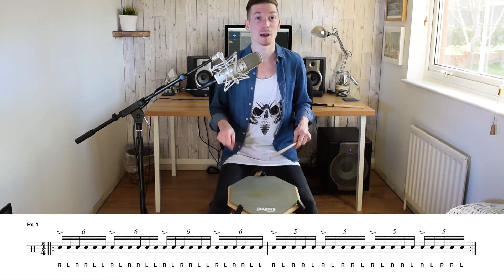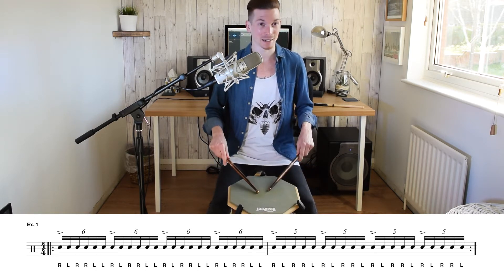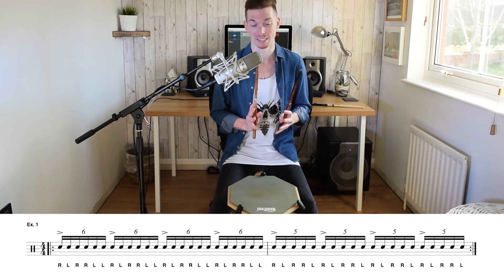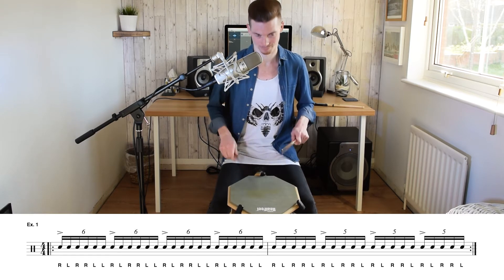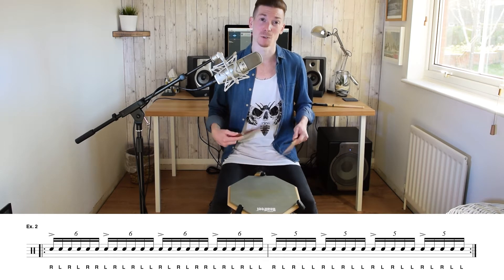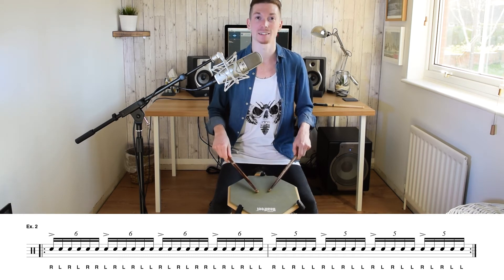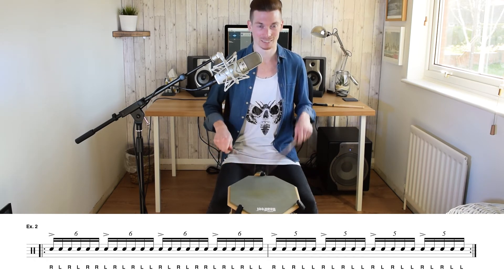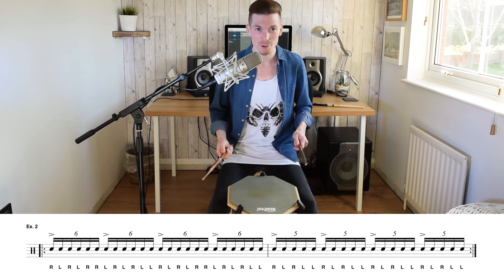Louis Sellers - Lou's Licks, Lesson #25 - Sixes to Fives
Louis Sellers is a Drummer & Educator from Hampshire, UK.

Tama Hardware, Evans Real Feel practice pad and Pro-Mark Firegrain sticks.

Mixed and edited at Anton Road Studio, UK.  Audio captured using Pro Tools 11 HD. Video edited in Adobe Premiere Pro.